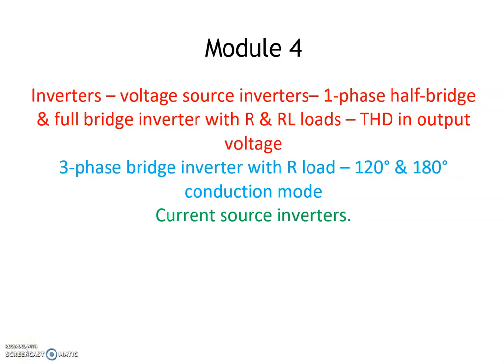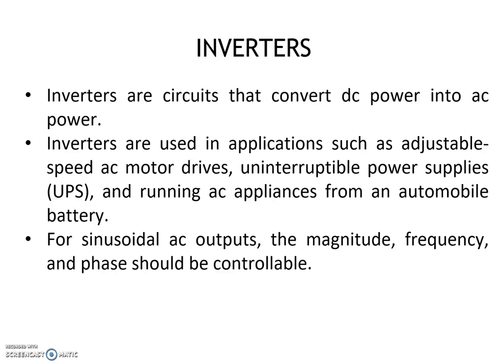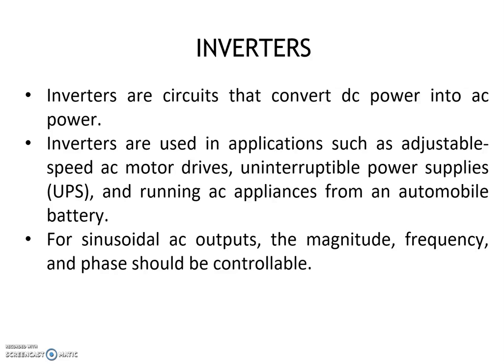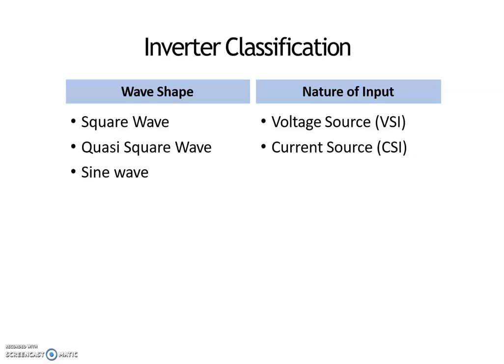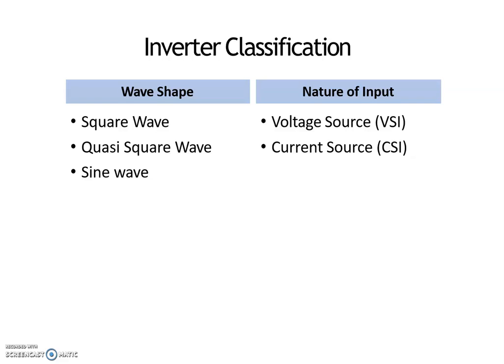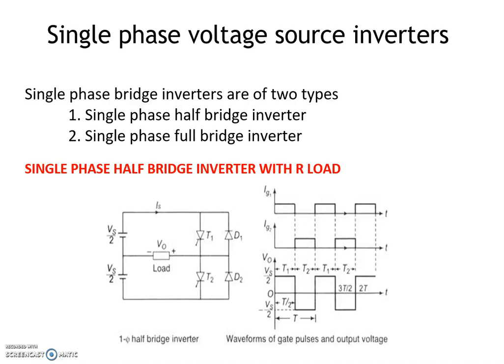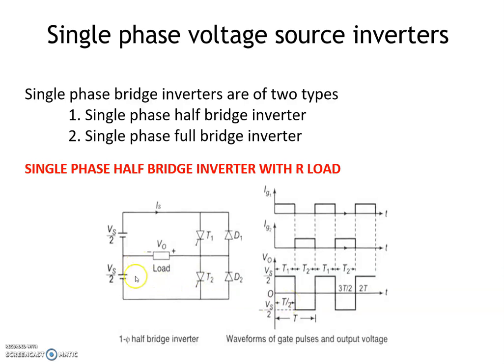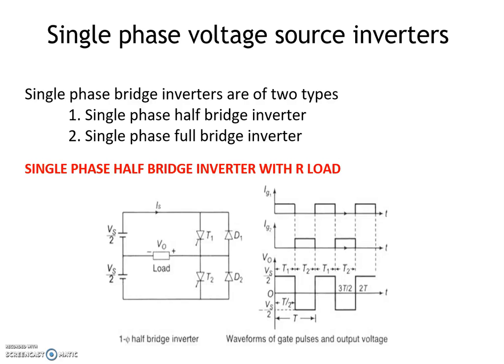M4 PE L1 Single Phase Half Bridge Inverter with R Load